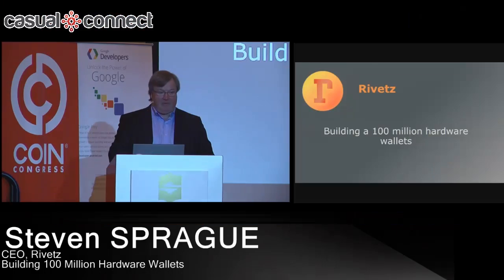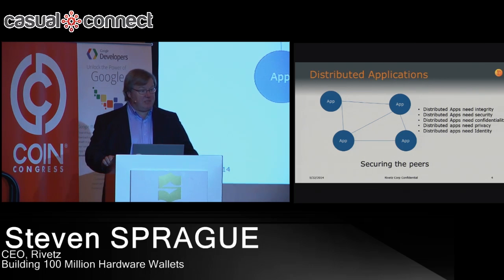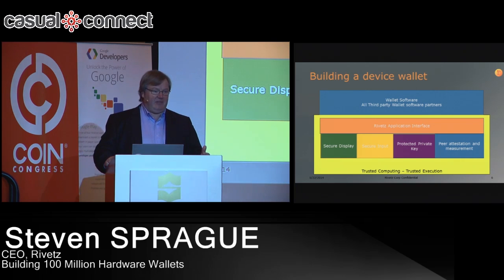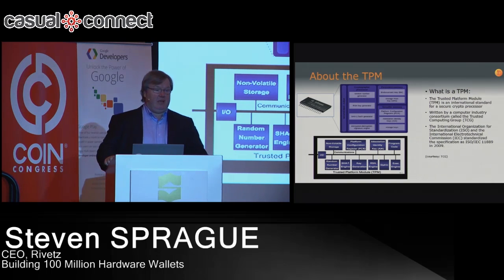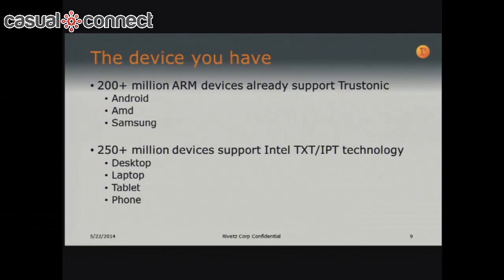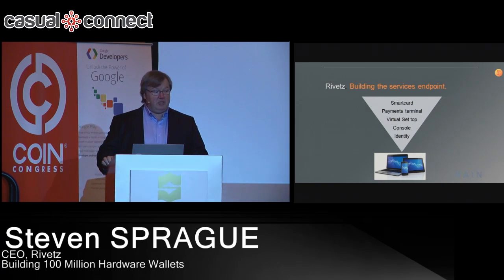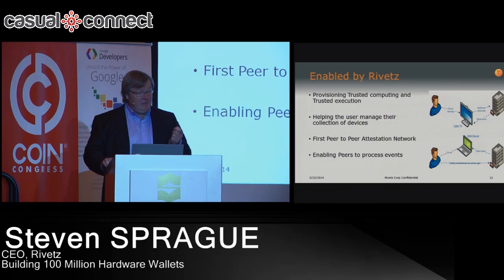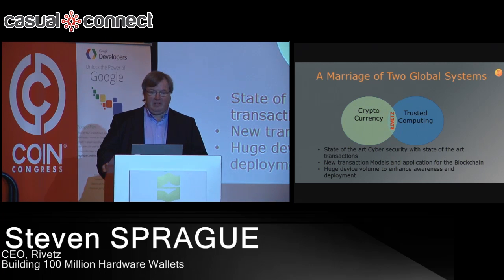Building 100 Million Hardware Wallets | Steven SPRAGUE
"Building 100 Million Hardware Wallets" by Rivetz CEO Steven Sprague for Coin Congress 2014